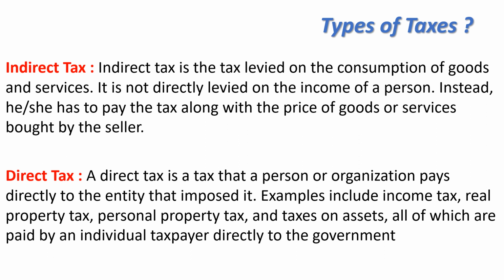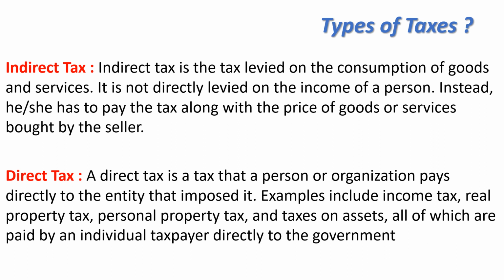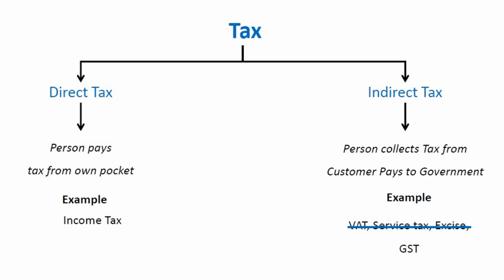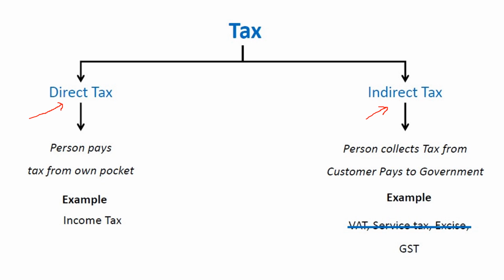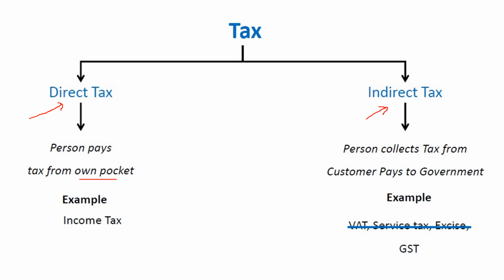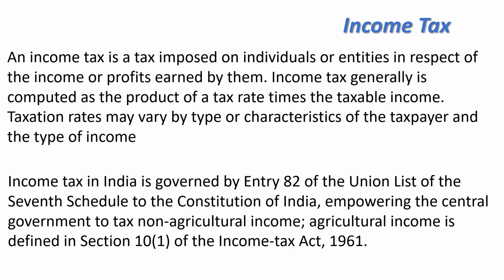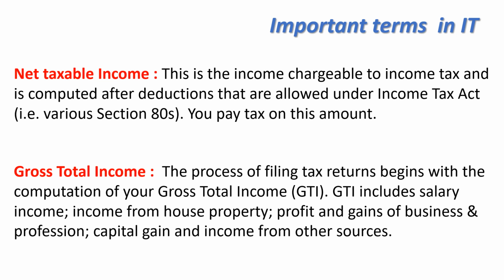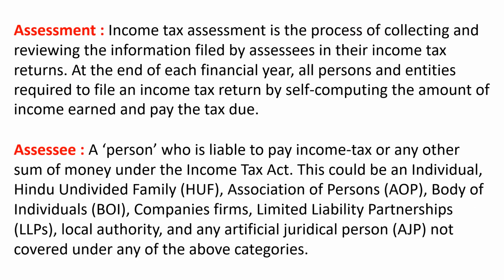NTA UGC NET Commerce Paper 2 Preparation | What is tax ? Residential status and Income tax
Lectures for NTA UGC NET 2023 for Commerce Paper 2 are available now.

Also a full course for commerce paper 2 is available. In which you will get
1) Complete  Video Lectures
2) Complete Syllabus Notes
3) Mock Tests
4) PYQs with Explanation and many more.
you can also join through app
Link to Download Global Online App:

Online Courses available on Global Online app:

           1.UGC NET ECONOMICS
           2.UGC NET COMMERCE
⏩ KSET/NESET/APSET/JKSET
⏩ MHSET Chemistry
⏩ MHSET Economics
⏩ MHSET Commerce
⏩ MHSET Management